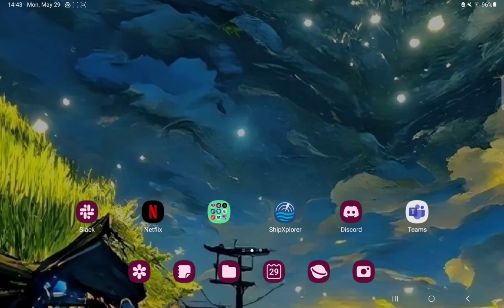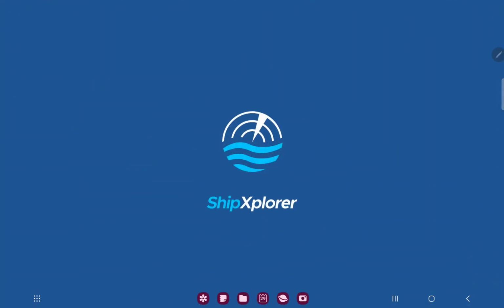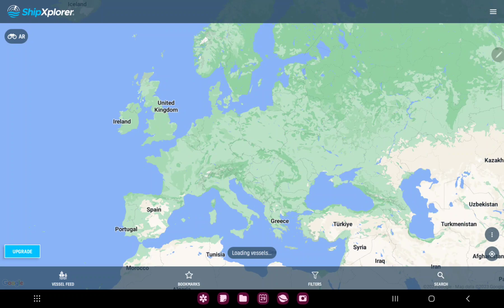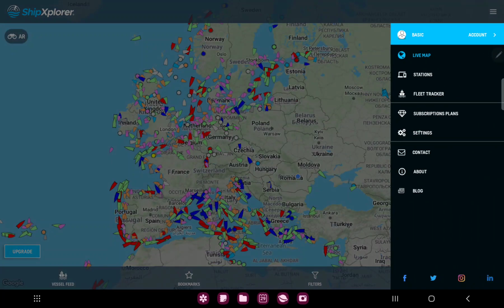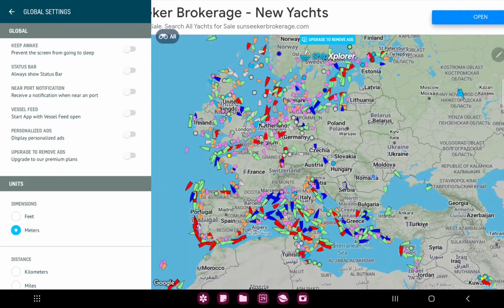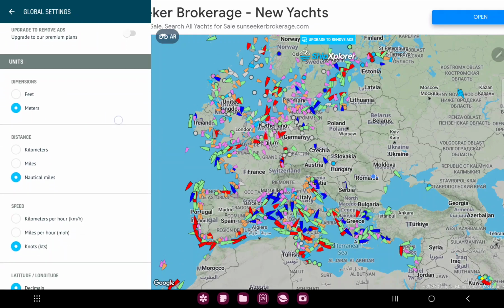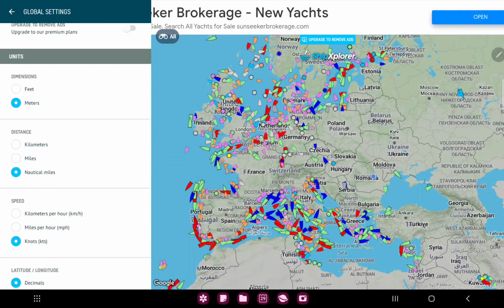How to set the distance unit on ShipXplorer?